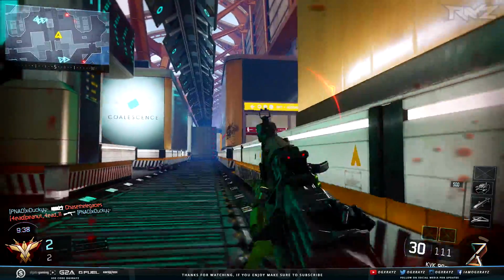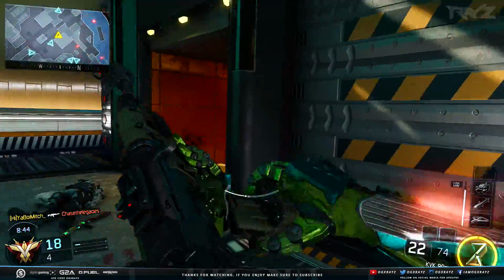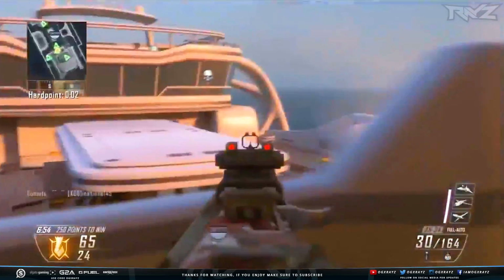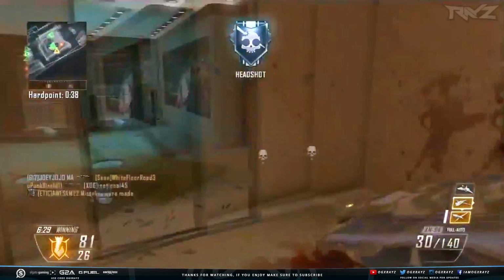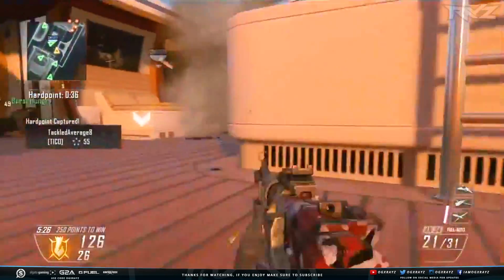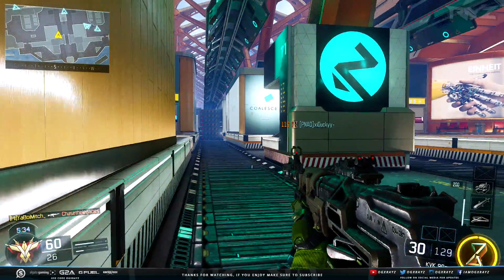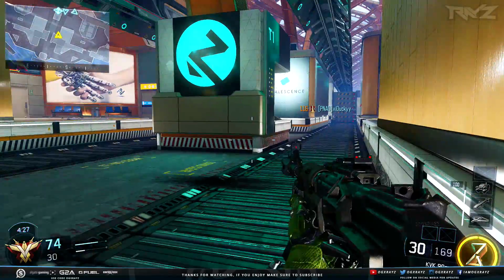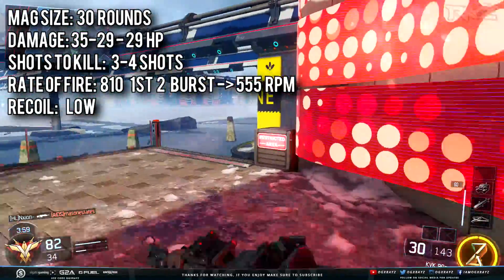Is The KVK 99m BETTER Than The AN-94? KVK 99m vs AN-94 Weapon Stats Comparison (Black Ops 3 New DLC)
The KVK is essentially The AN-94 but is it better or worse? Lets take at look at the stats and compare!
● Stay Focused & Charged With GFUEL!

G2A Special Sales & My Games

● Do you feel lucky today? Go Random

- OGXRAYZ